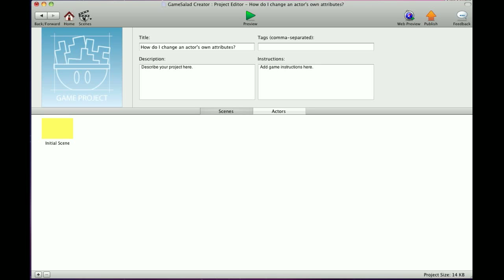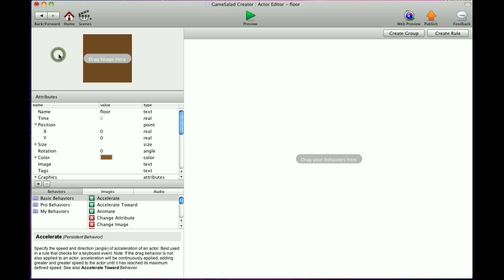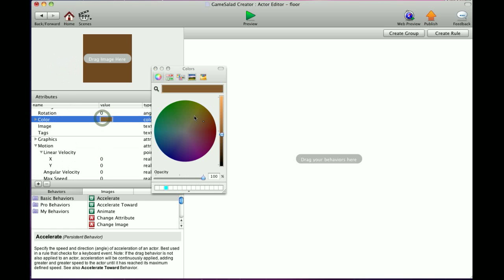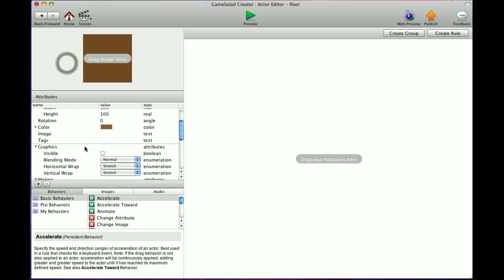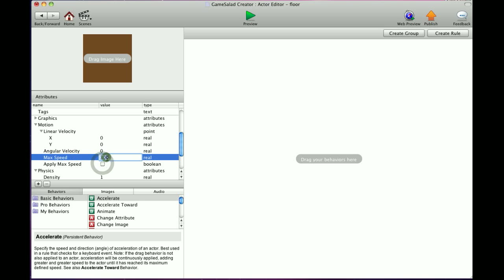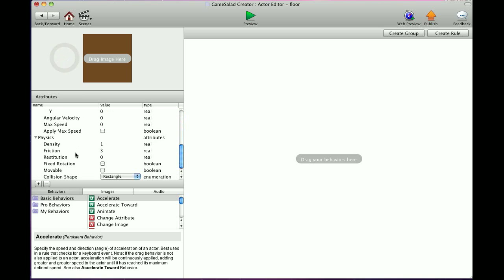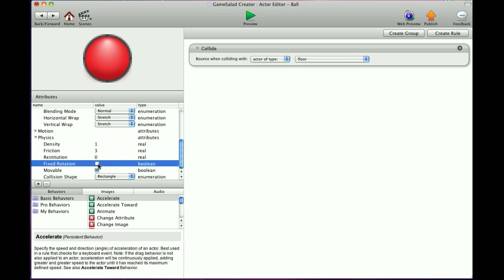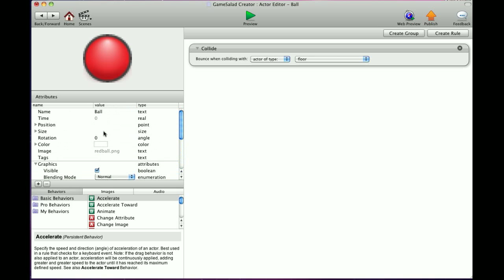How do I change an actor's own attributes in gamesalad